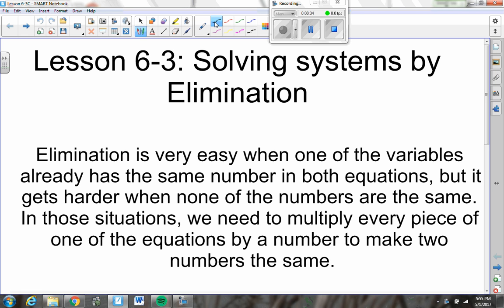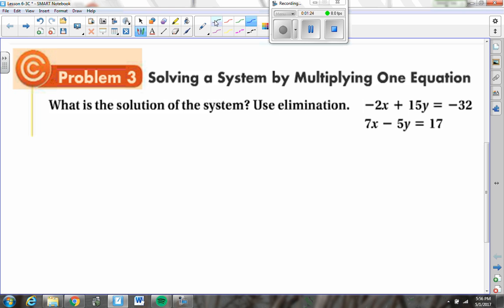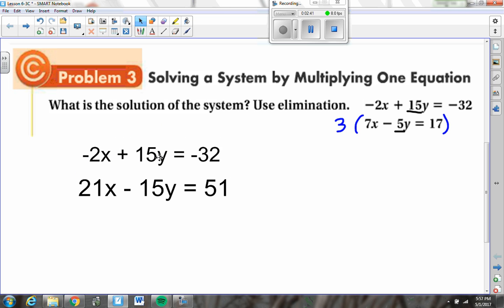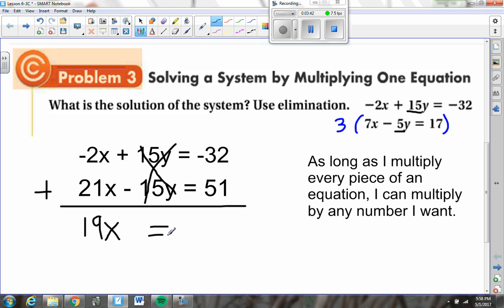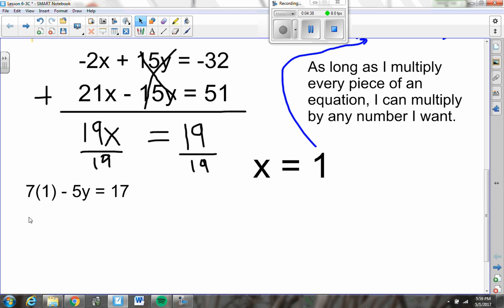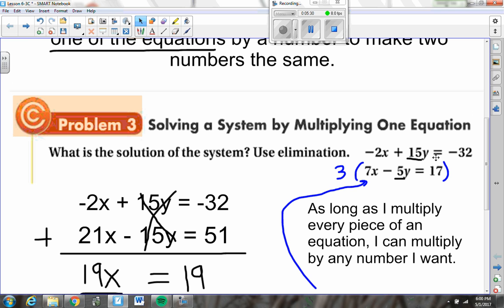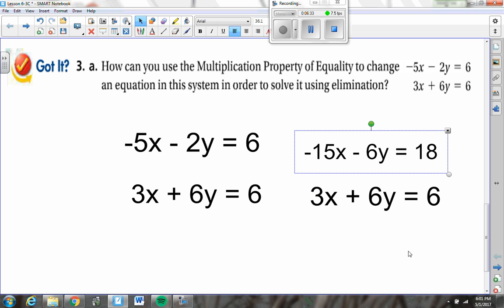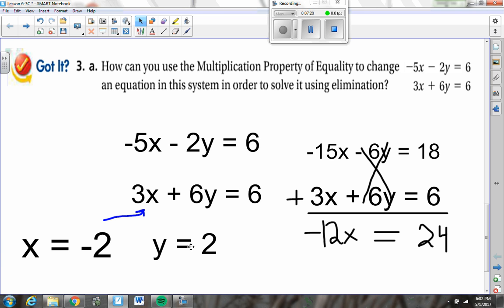Algebra 1A Lesson 6-3C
Part 3 of Lesson 6-3 on multiplying before we solve by elimination.